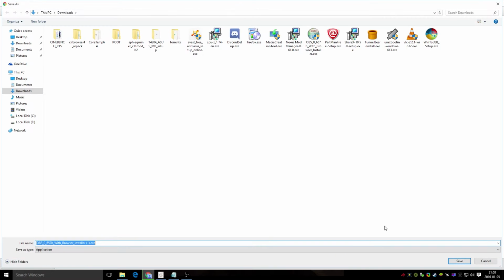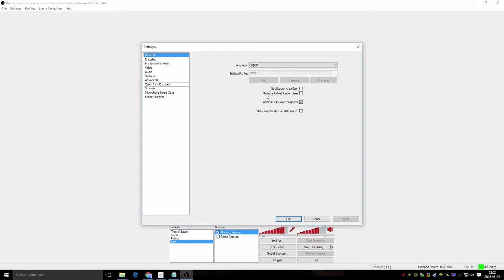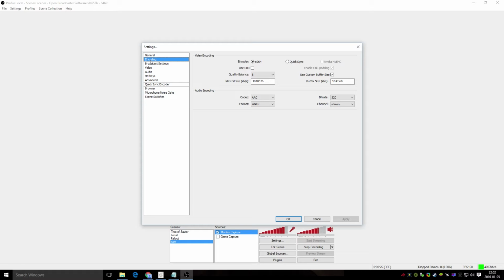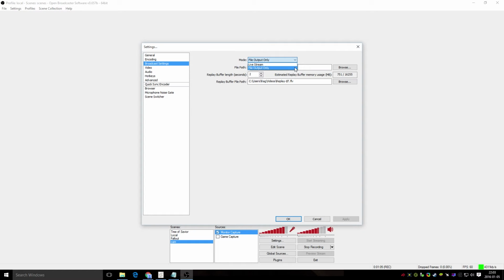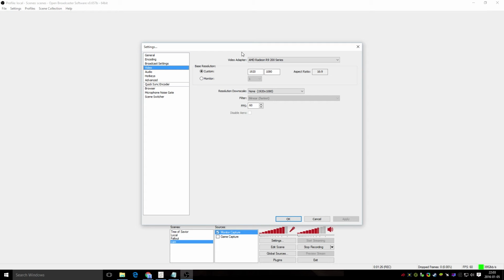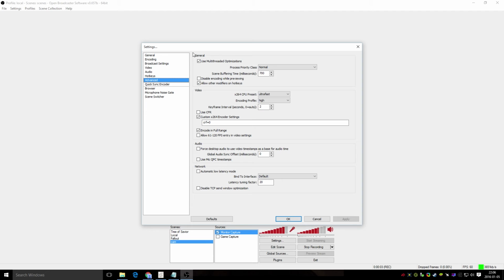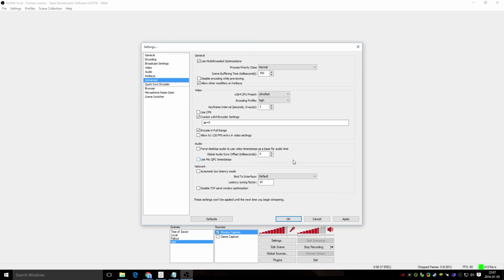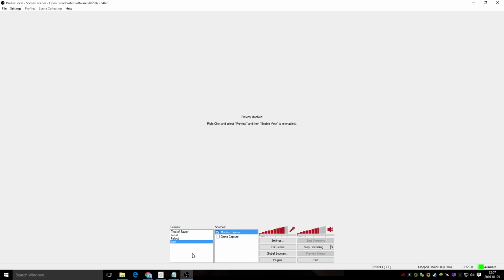How to record lossless/high framerate videos using OBS